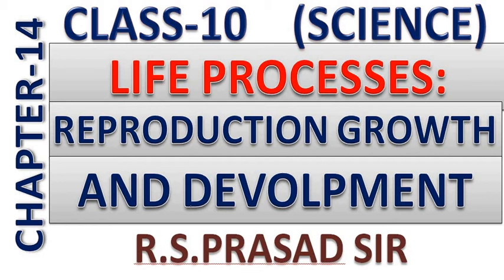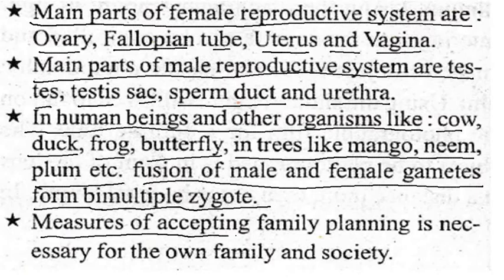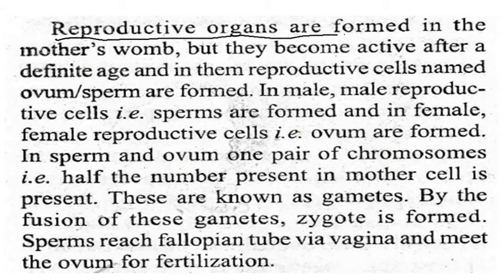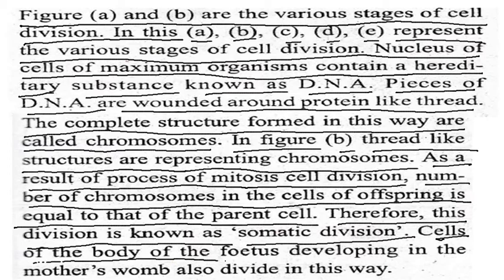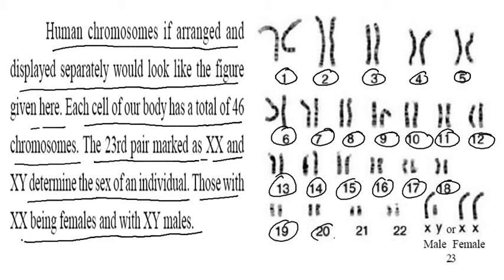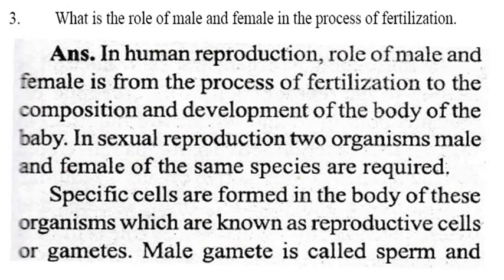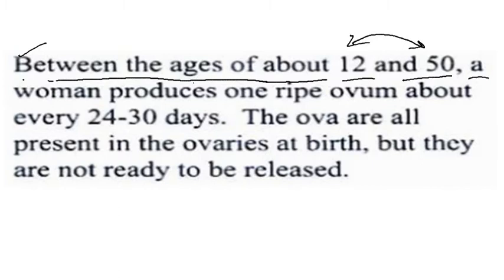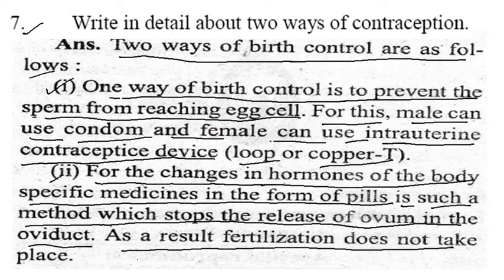Class 10 science Life Processes Reproduction Growth and Devopment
In this video Reproduction saxual asaxual parts of reproductive system male and female are explained